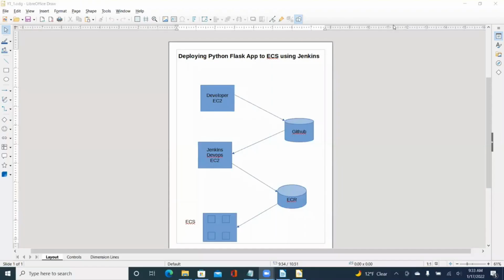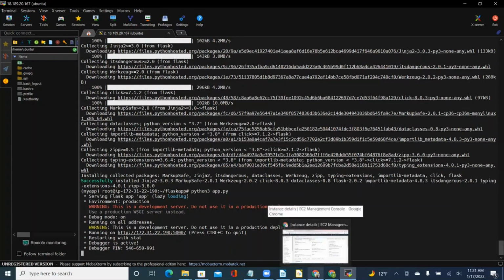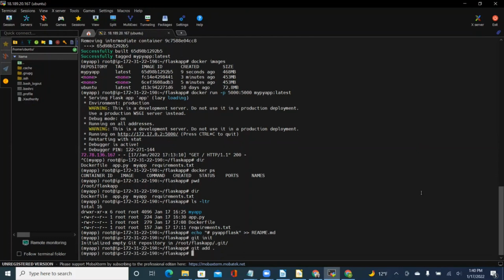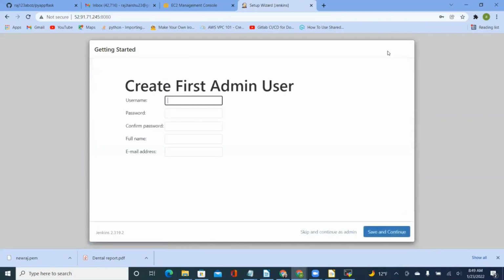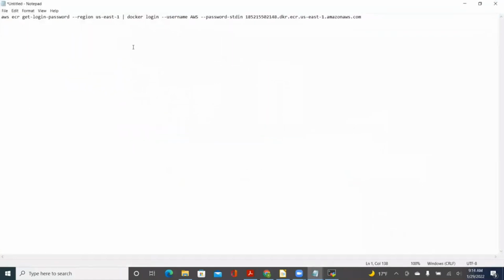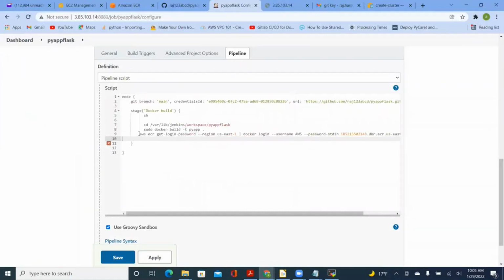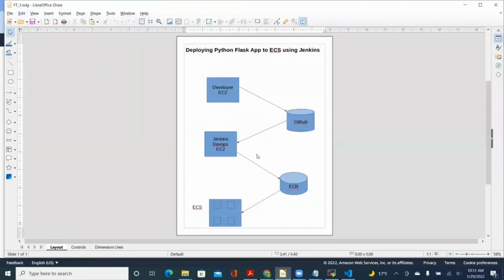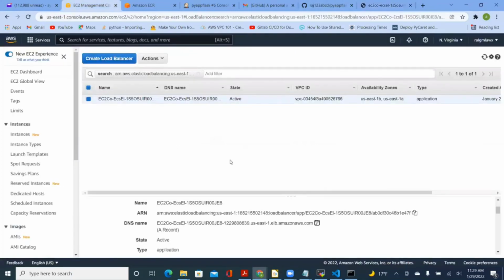Jenkins CI CD + Python + AWS ECS + Docker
This CI CD Pipeline video explains the concepts of Continuous Integration, Continuous Delivery & Deployment, its benefits and its Tools. Below are the topics covered in the video:

1.    What is DevOps
2.    What are CI and CD?
3.    Pipelines: What are they?
4.    Continuous Delivery and Continuous Deployment
5.    Role of Jenkins
6.    Role of Docker
7.   Hands-On – Creating CI CD Pipeline Using Jenkins and Docker